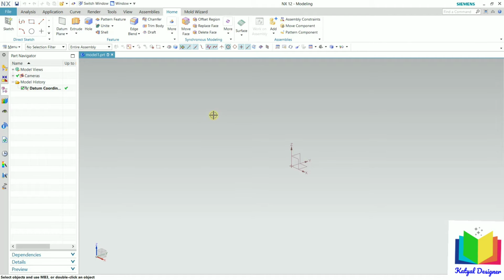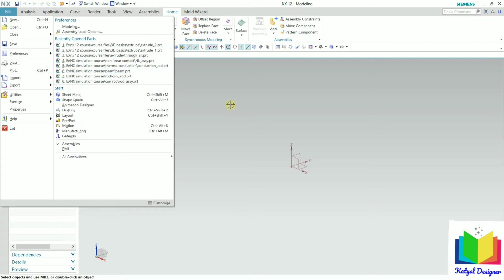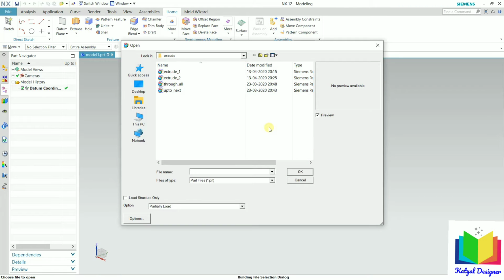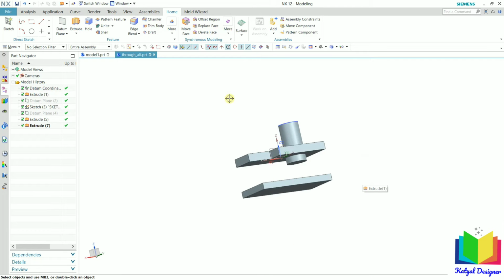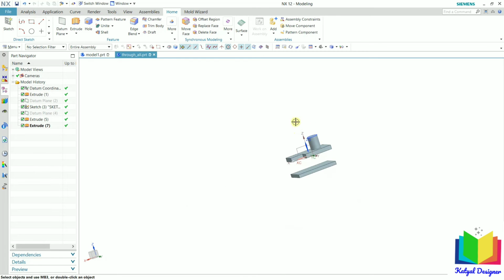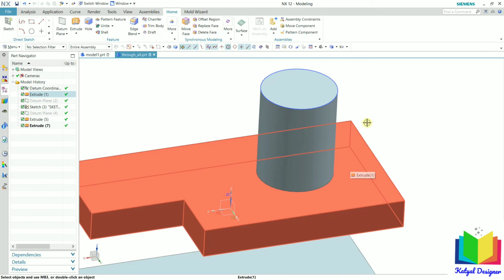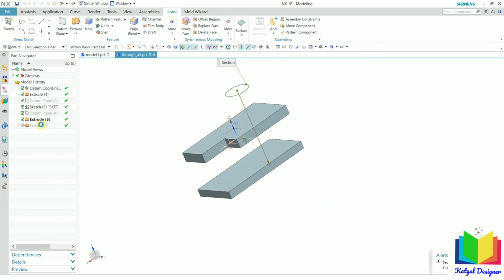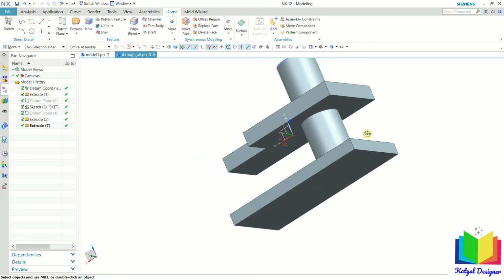35. Extrude-03 in NX Siemens (Naveen Katyal)